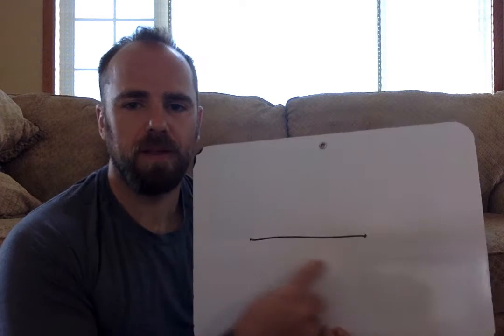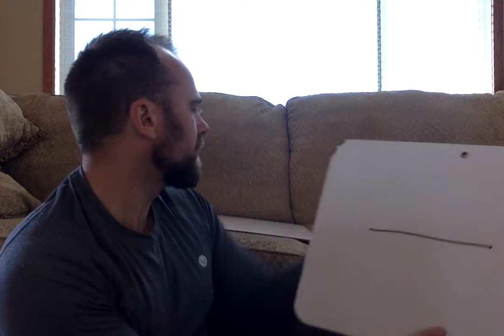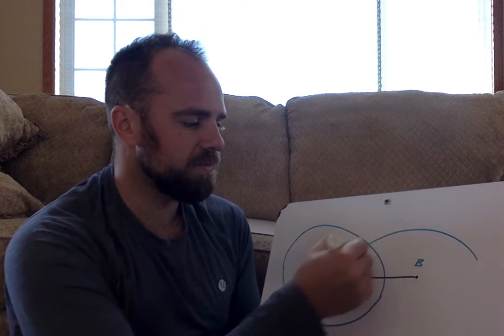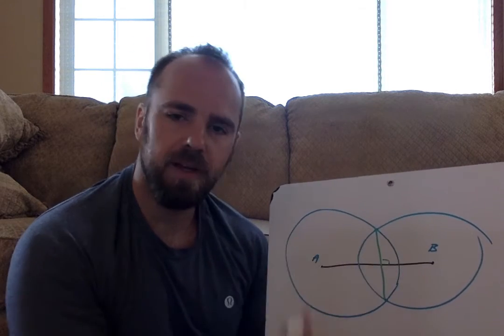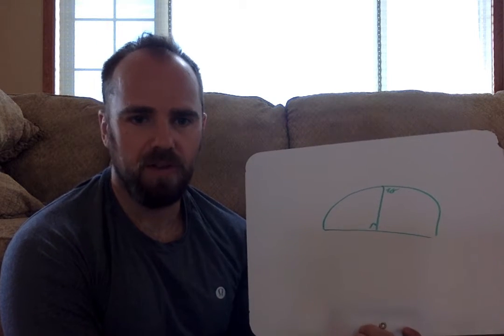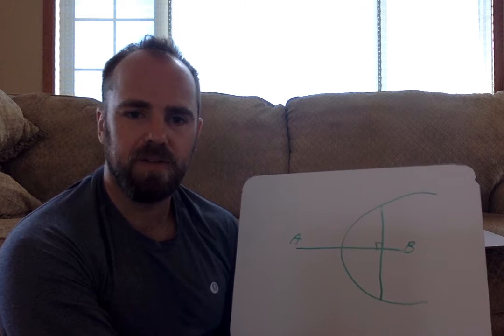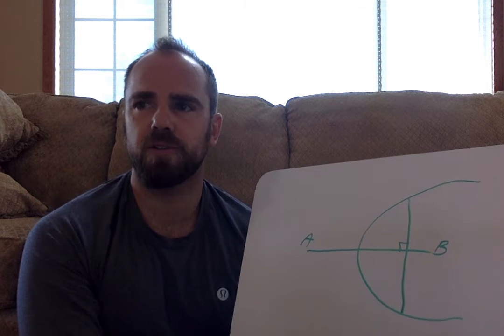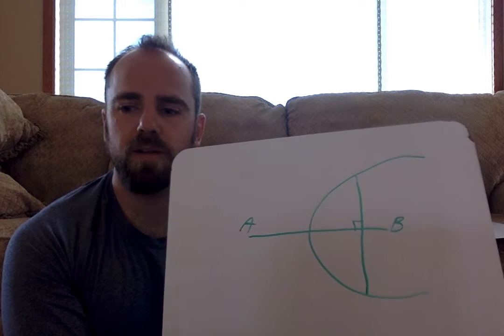Perpendicular lines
In this lesson we will talk about how to make or prove a line is perpendicular to another line